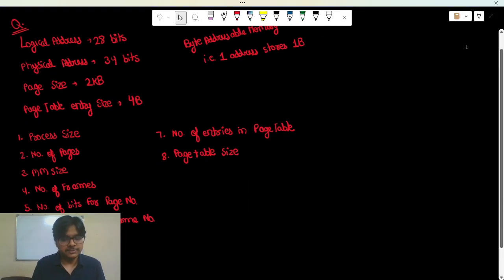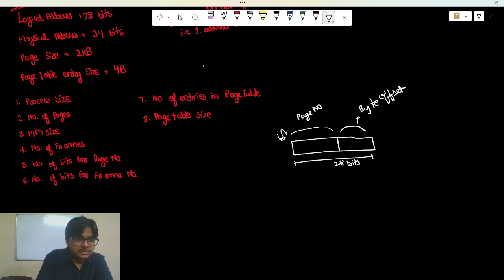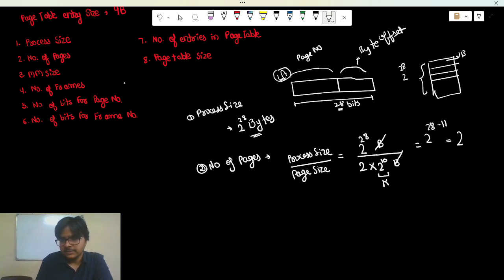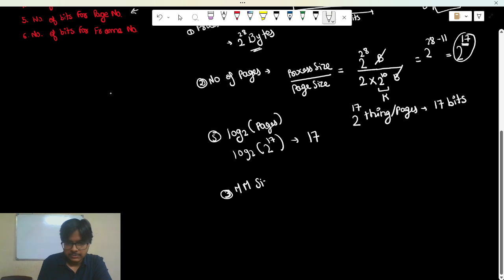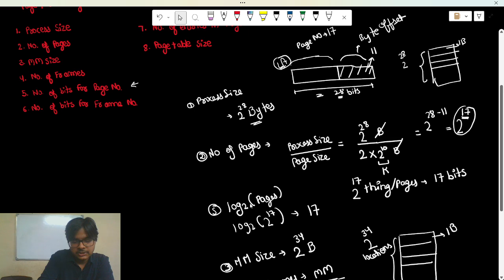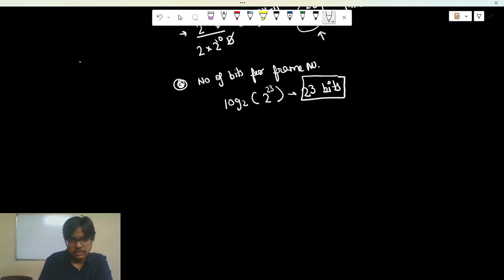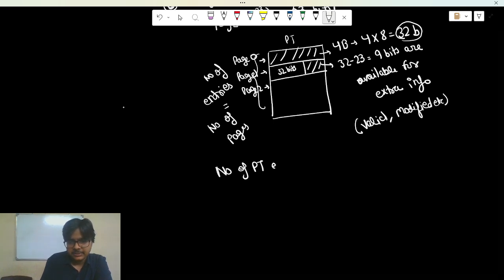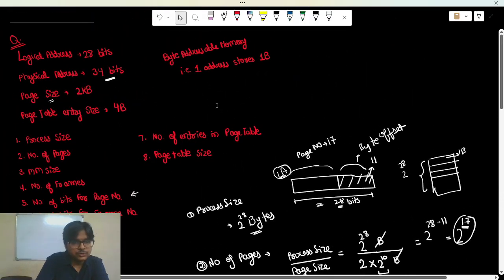Solved example on OS Paging